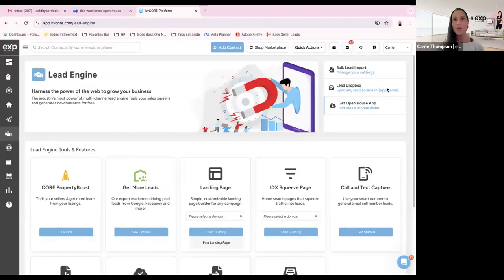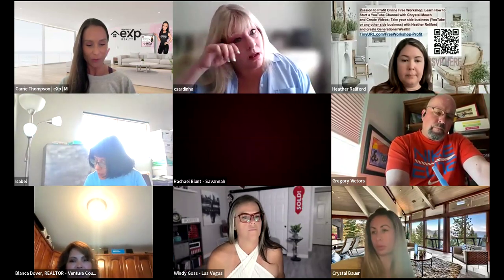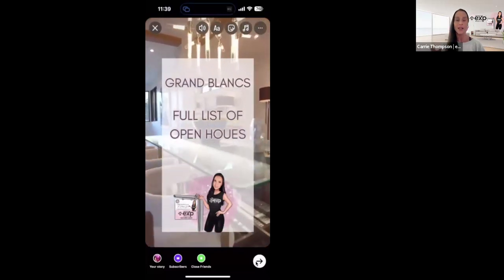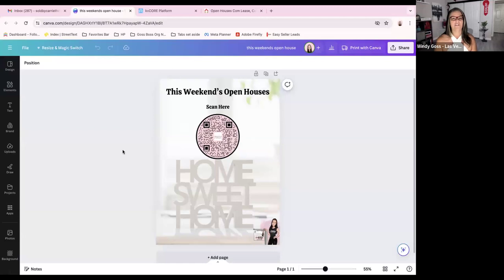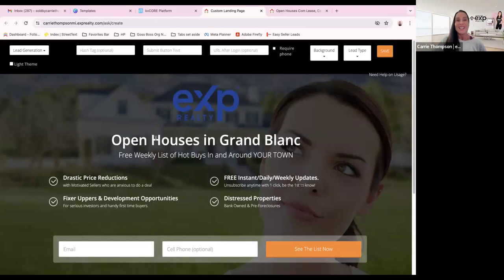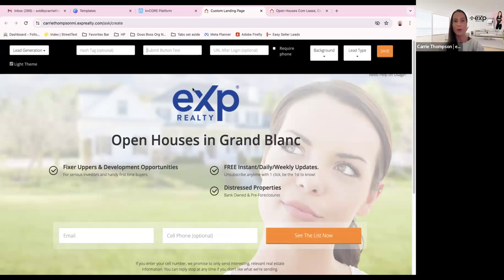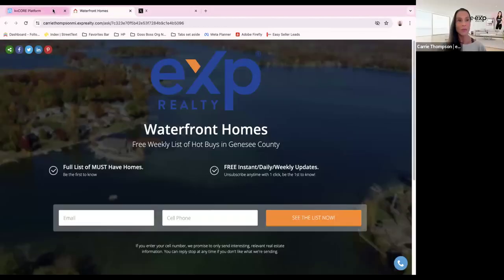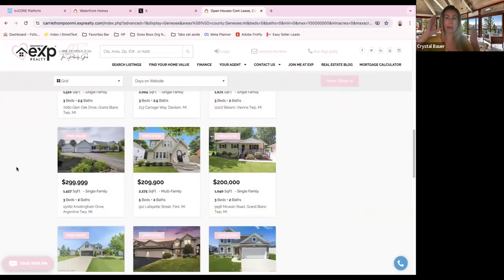Beware of Common Mistakes with kvCore Squeeze Pages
Carrie led an insightful discussion on organic lead generation using open houses, showcasing kvCore's tools for real estate marketing. She demonstrated creating engaging squeeze pages, sharing links on social media, and setting up multi-property listings. Carrie also highlighted the potential of customizable landing pages and QR codes. The team discussed various tools, with Carrie presenting kvCore's features, and they agreed to integrate all leads into a centralized hub, Follow Up Boss. The session underscored the importance of leveraging social media, enhancing open house effectiveness, and streamlining lead management with kvCore and Follow Up Boss.

0:00 Intro
1:06 Squeeze page
5:30 Canva
10:26 QR Code Canva